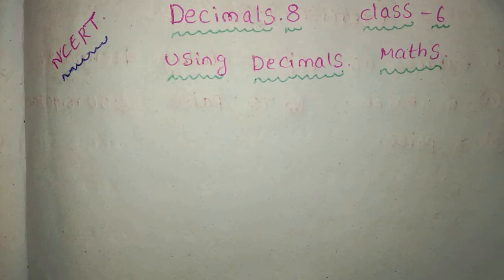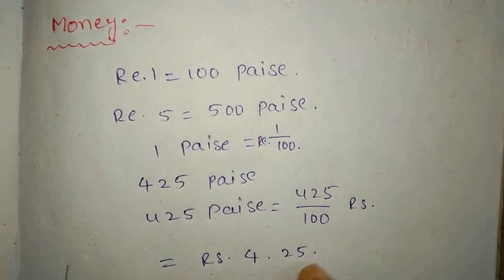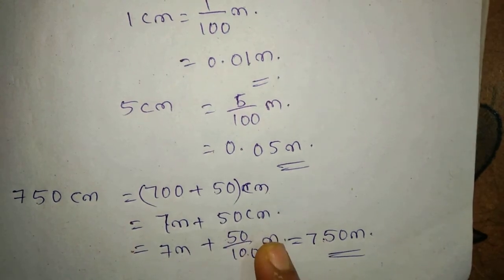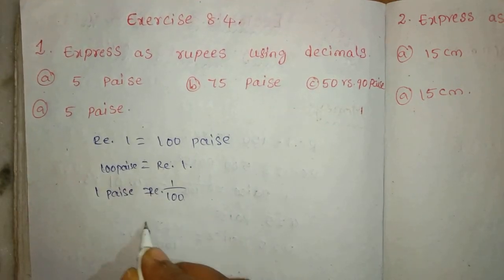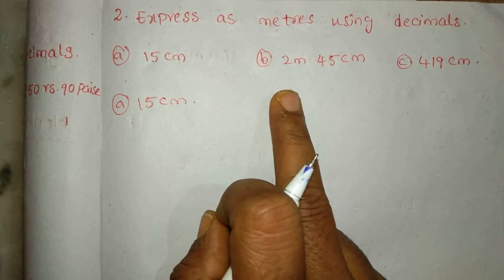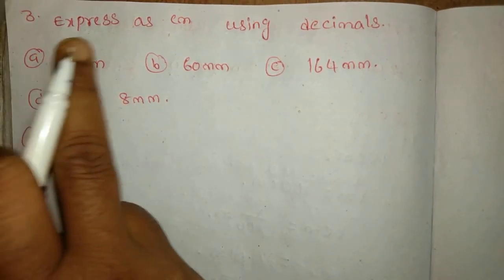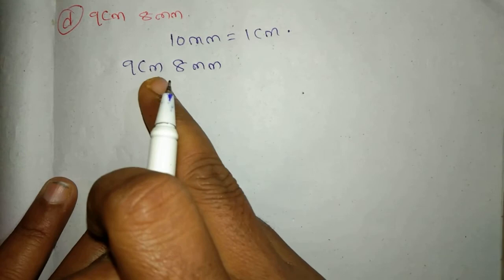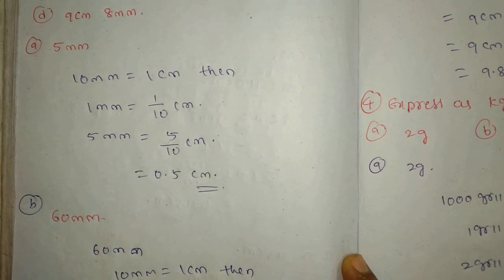Class6cbsemath chapter8 Exercise8.4 By Learn With GBR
Hi,in this video Iam presenting 6th class maths chapter-8 Decimals Exercise8.4.

Class6cbsemath chapter8
 Exercise8.4
By Learn With GBR